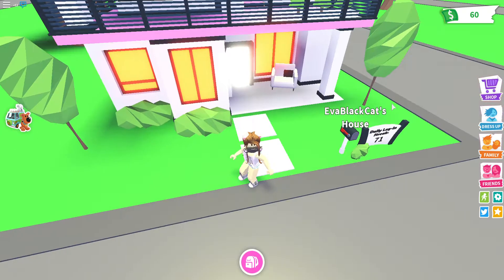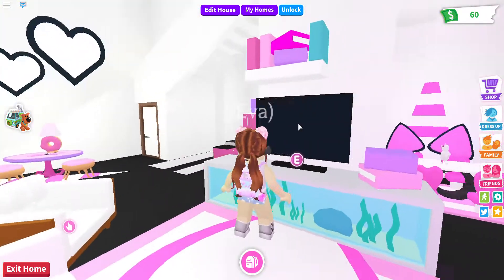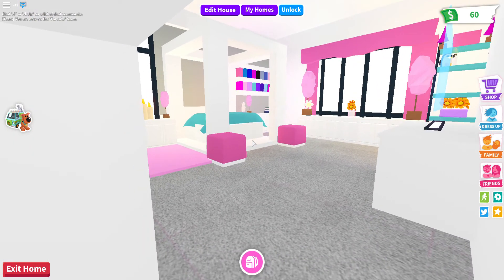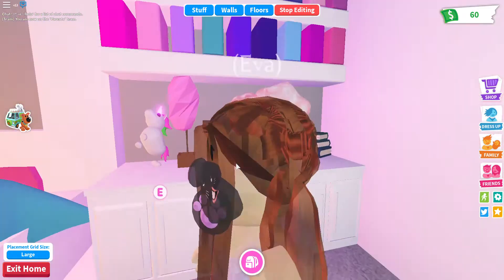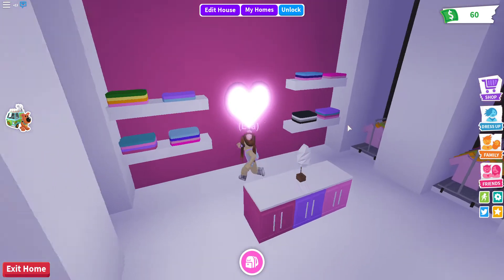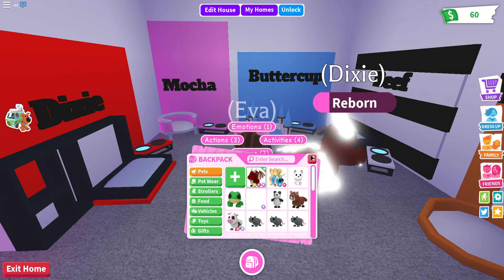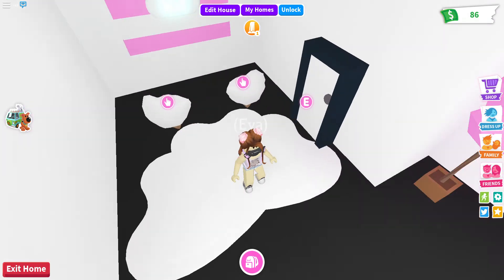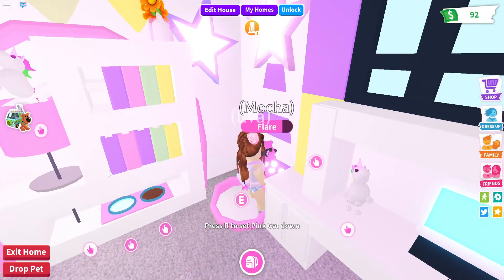ADOPT ME HOUSE TOUR~!